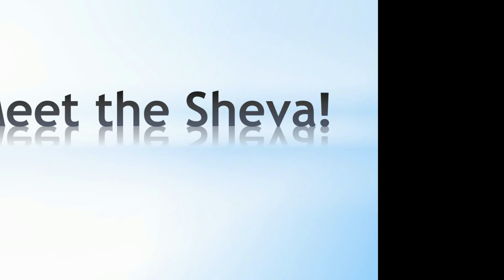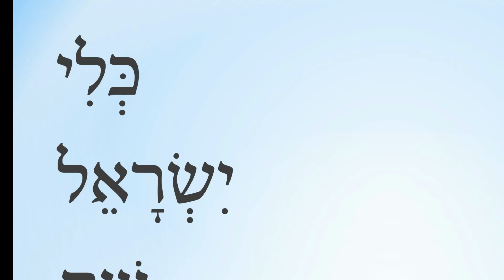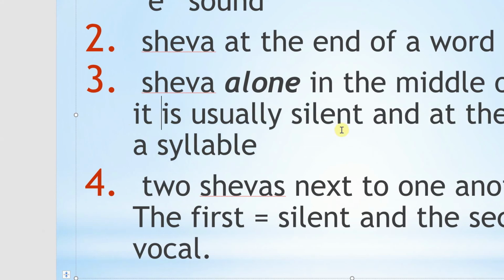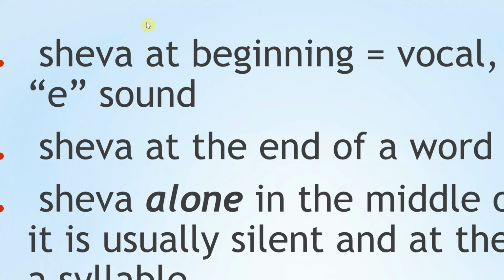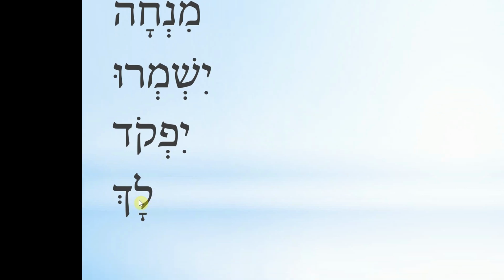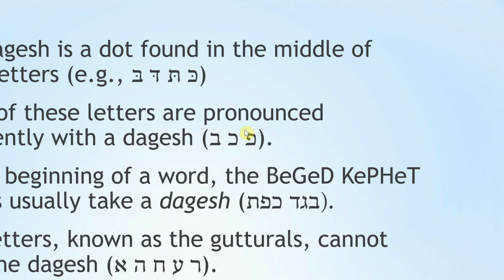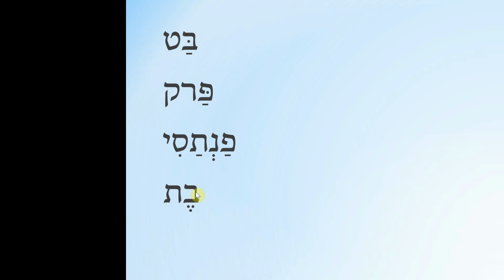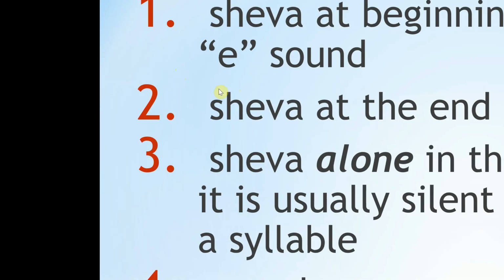Chapter 3 Sheva Dagesh